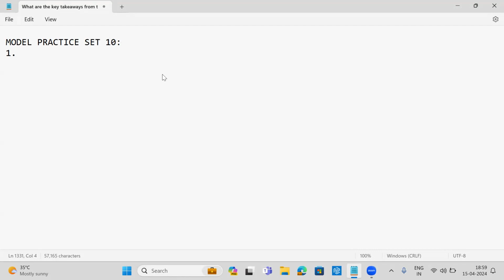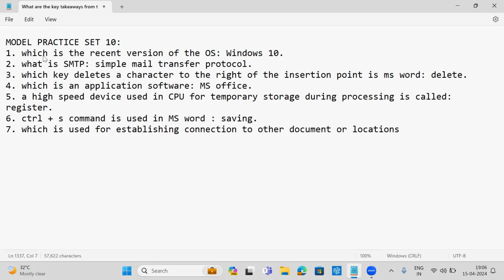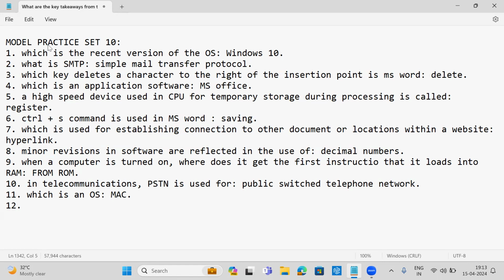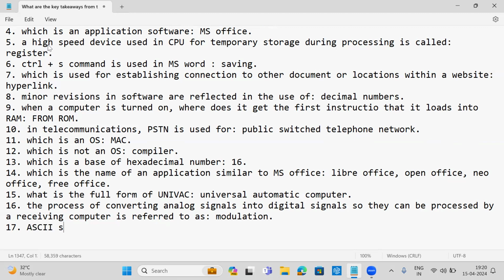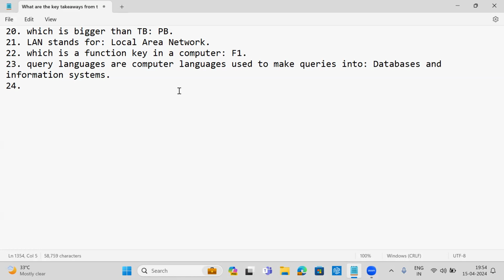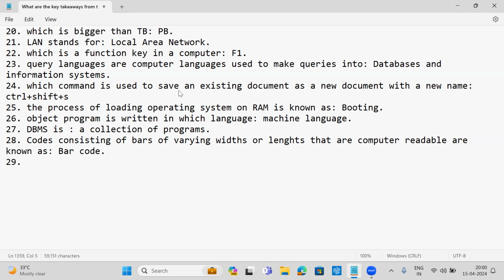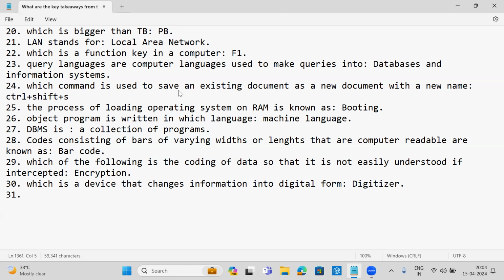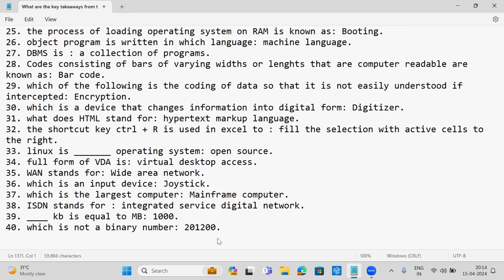Session 59 - Computer Education | Prepare for UPSC, Bank PO, SSC, RRB, CET, CAPF, Govt Jobs | Uplatz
Exploring Key Computer Science Concepts - In this video, we address various computer science concepts through a series of questions and answers, perfect for exam preparation and general knowledge enhancement. We start with identifying the most recent version of Windows, which is Windows 10, and explain key topics such as SMTP (Simple Mail Transfer Protocol) and its role in email transmission. The video also covers essential features in MS Word, like the "Delete" key for removing characters to the right of the insertion point, and discusses the differences between application software (like MS Office) and operating systems.

Additionally, the video explores important computer science terminology and functions. It clarifies how the "Control-S" command in MS Office is used to save documents, and how hyperlinks are used to connect documents or web pages. The video also explains the significance of ROM for initial instructions when a computer starts up and introduces various software and hardware terms, such as the hexadecimal base of 16 and the concept of modulation in telecommunications. These explanations help demystify complex technical terms and their applications.